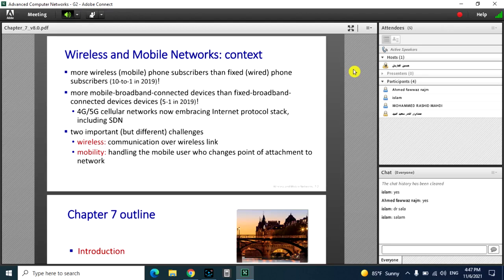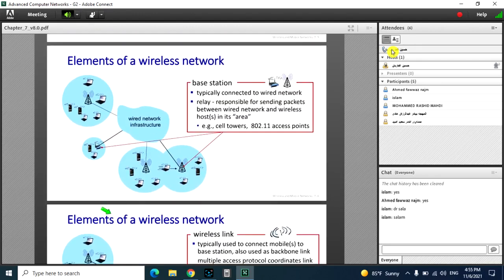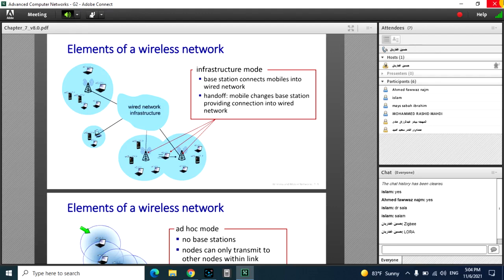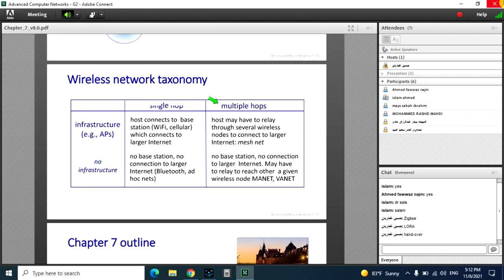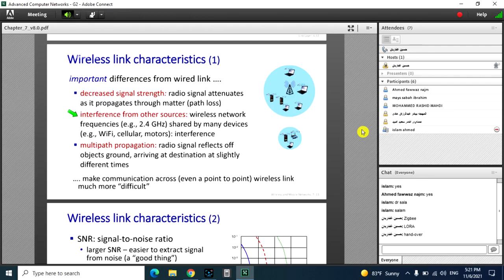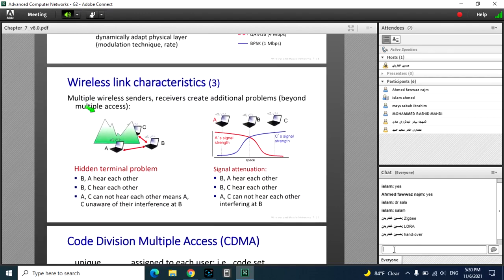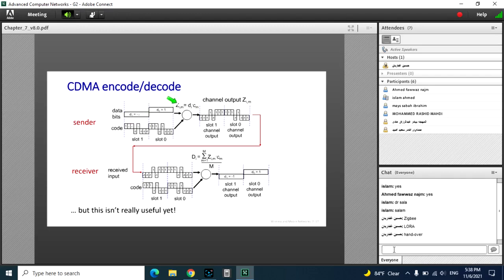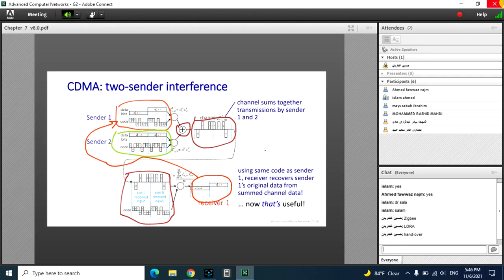ch7 Wireless and mobile Network part 01